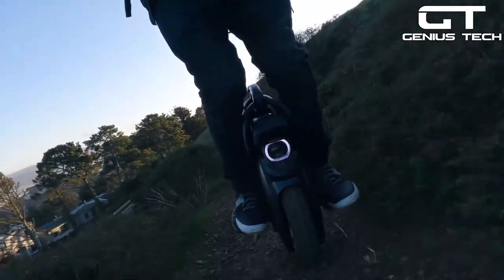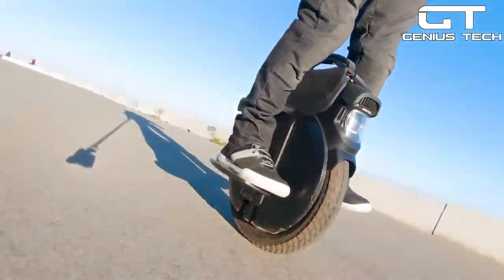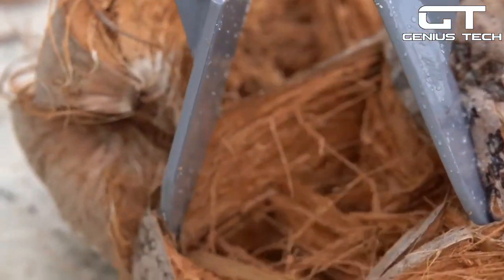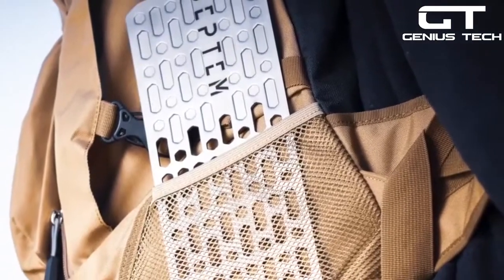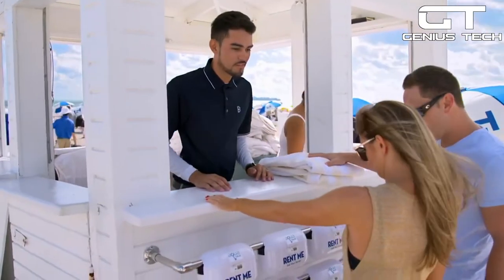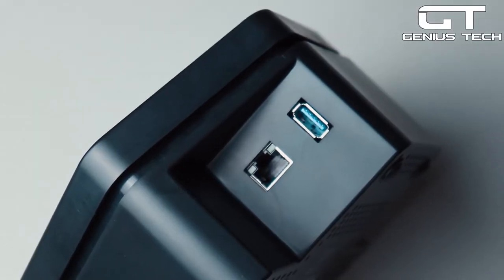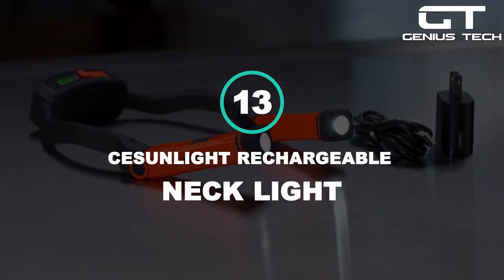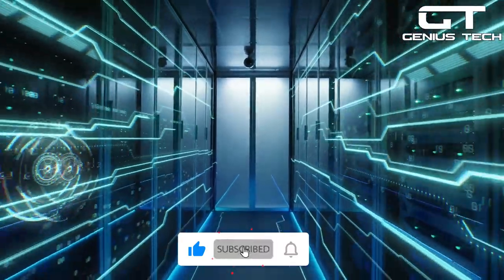14 COOLEST Gadgets That Are Worth Buying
Are you ready for the cool gadgets we have for you today? We have a Mug that warms your drinks for you, a Wi-fi enabled Chess Set, a Super Nintendo controller for your PC, and so much more!

Intro: (0:00)
14. Virtual Knockout Game: (0:23)
13. Inmotion V11 Unicycle: (1:10)
12. COMMA Fidget Toy: (2:03)
11. Husk Buster (2:44)
10. Squat N Go Folding Stool: (3:28)
9. Titanium Camp Grill: (3:55)
8. Plasma Lighter: (4:44)
7. Wearable Air Purifier: (5:05)
6. Chargecard: (5:51)
5. Secure Cloud Storage Hub: (6:42)
4. Run Up Audio Headband: (7:30)
3. Digital Piggy Bank: (8:16)
2. Rechargeable Neck Light: (8:48)
1. StratoLauncher IV: (9:17)

At Genius Tech, we show you the best tech deals, tech news, and 2021 gadgets! If you are looking for the best tech gifts 2020, you need the absolute amazon must haves! Also look at the technology trends, so you can enjoy your tech! The tech, and gadgets 2021 will remind you of tech yes city!